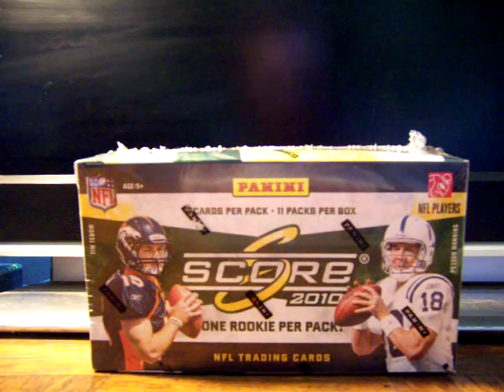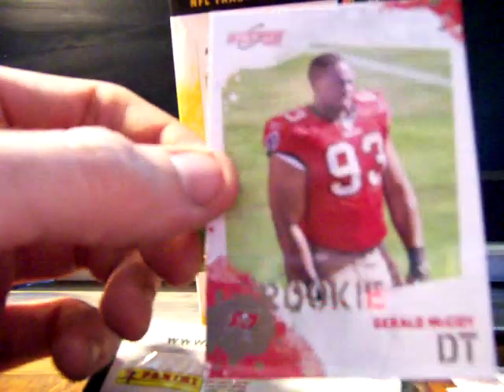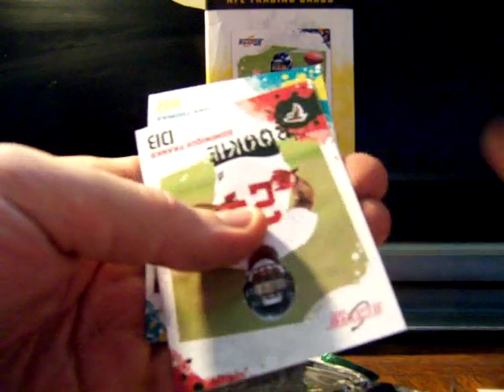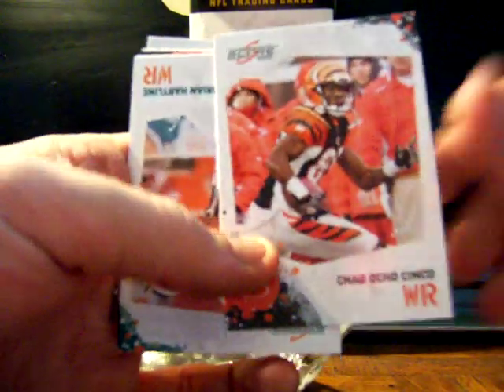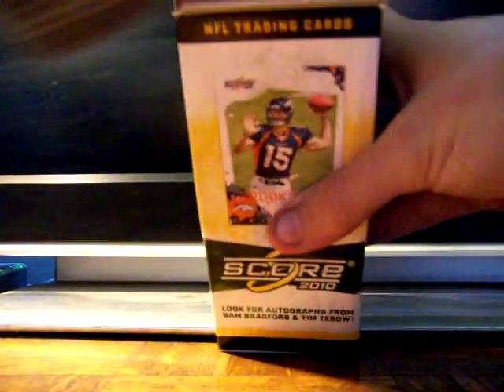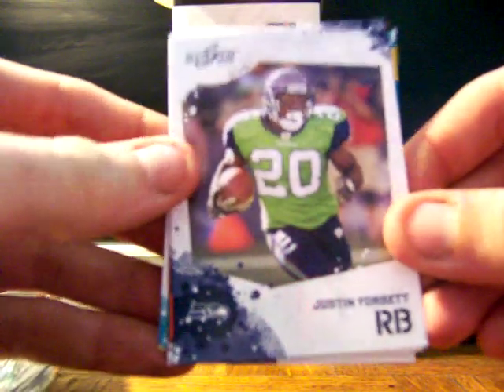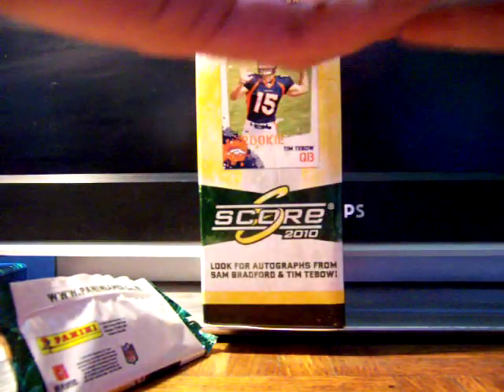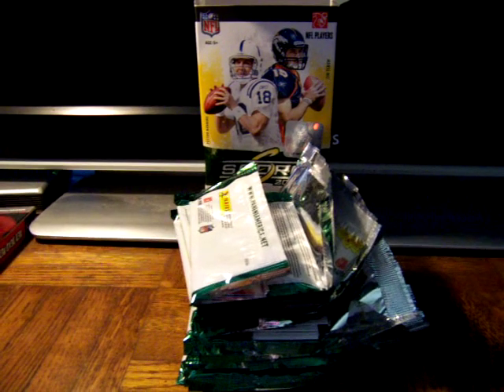2010 Score Football Retail Blaster Group Box Break - 11 Free Spots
The first 11 members who posted got a Free Pack of 2010 Score Football (Including Free Shipping :) We got some good rookie cards - and a couple of nice serial number insert cards. For $10 it really wasn't too bad of a deal for a blaster box.